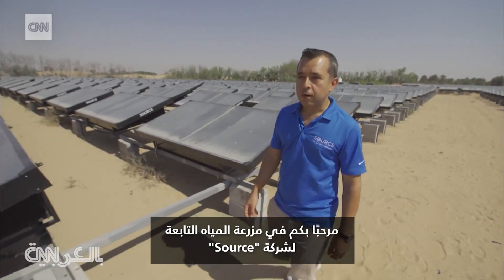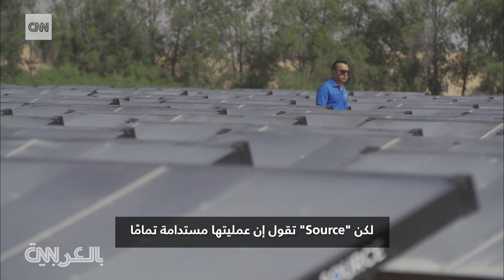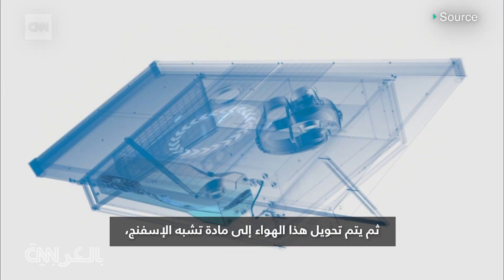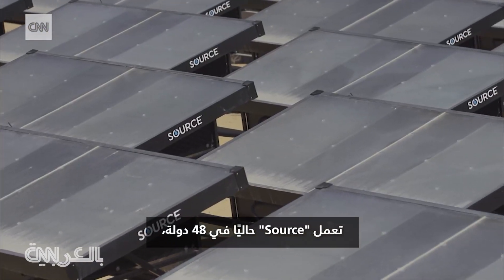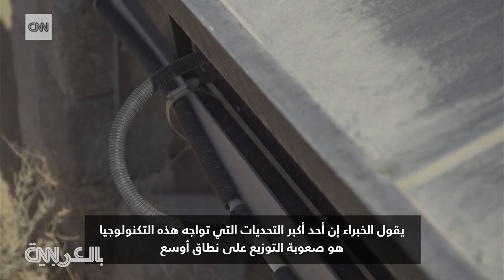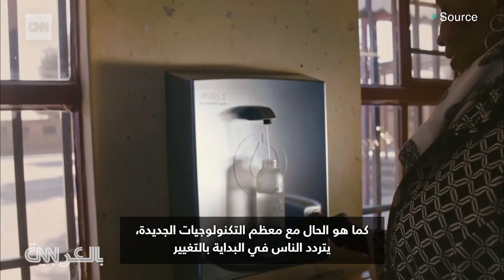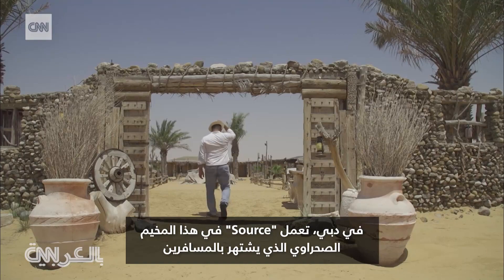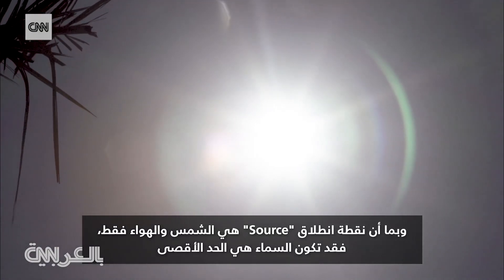استخدام طاقة الشمس لتحويل الهواء لمياه للشرب في صحراء دبي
بينما لا تبدو أنها ستكون المكان المثالي للمياه، فإن صحراء دبي تنتج في الواقع 1.5 مليون لتر من مياه الشرب كل عام باستخدام ضوء الشمس فقط. ويعود الفضل في ذلك إلى شركة "Source"، والتي قامت مؤخرًا بتركيب 1250 لوحة مائية، تعمل بـ الطاقة_الشمسية، يمكنها تحويل الهواء إلى ماء. واختارت "Source " دبي كموقع لأكبر مزارع المياه فيها، حيث تستثمر المدينة بكثافة في الحلول البيئية.